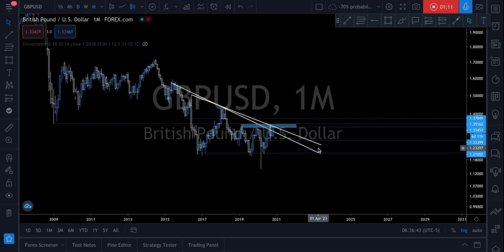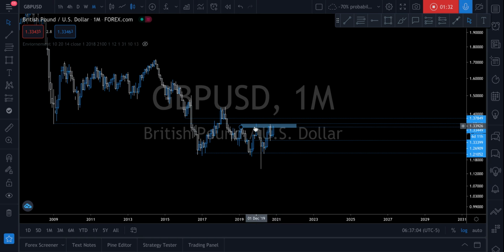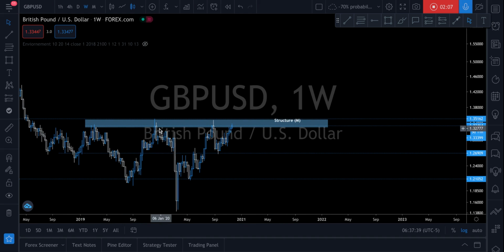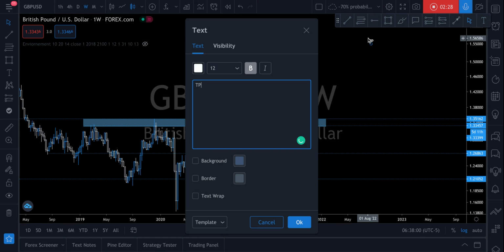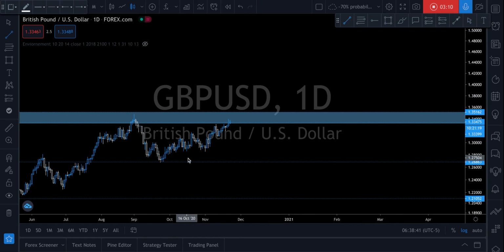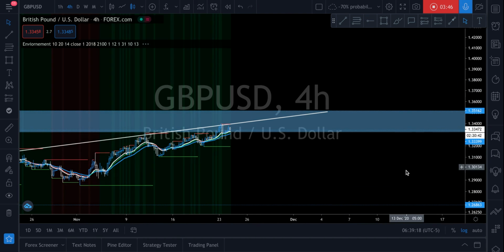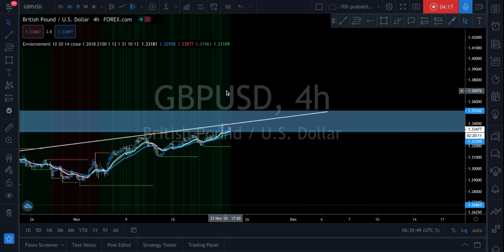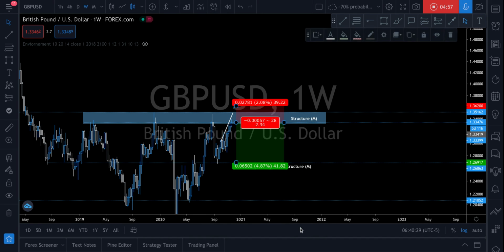GBPUSD Short Term Trading Opportunity [SET UP]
We are experiencing the retest of a major structural zone on the monthly time frame. We are looking looking for a short term trade to the 1.269 level as we prepare to short upon the confirmation of the final retest of this zone.

GOOD LUCK TRADER

RR - 1:2.56